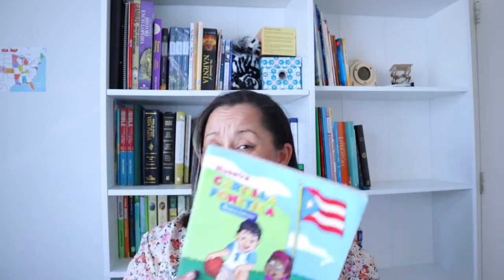Reviewing Song School Spanish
Hi Friends! I know we are in the season of planning and selecting the homeschool curriculum for our upcoming homeschool year, so I really think these types of videos are so helpful when in the season of looking what we would  be doing next. I hope this video and info serves you well.

~Emma

Hope your time here has blessed you.